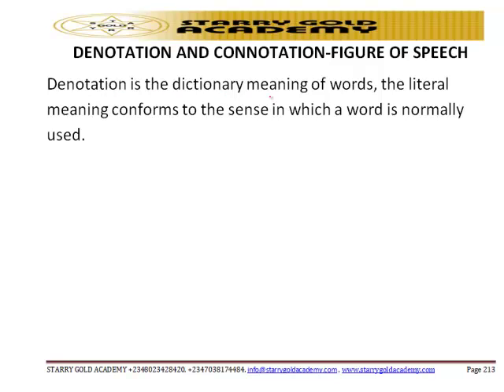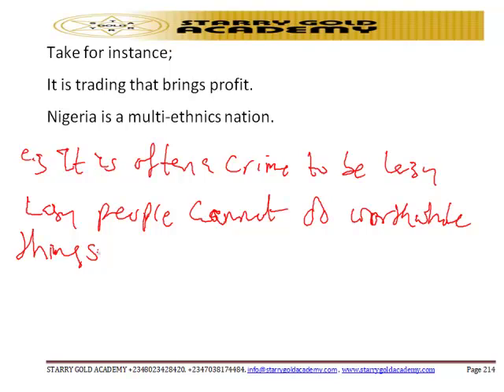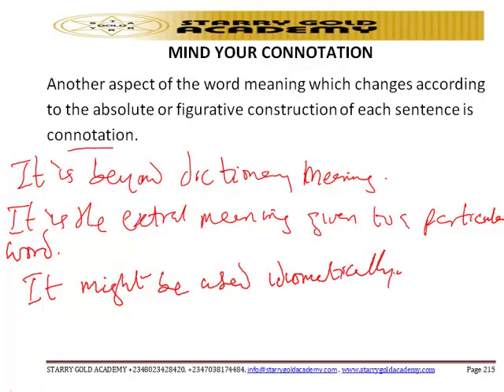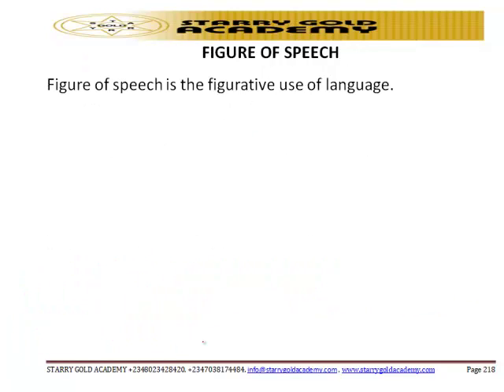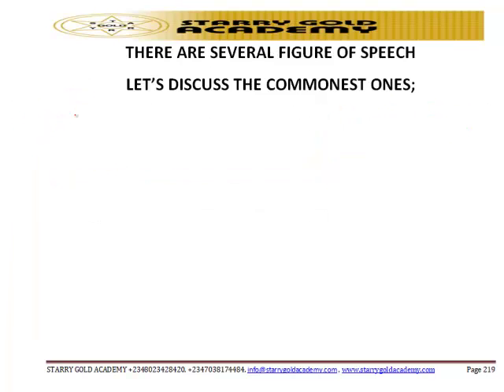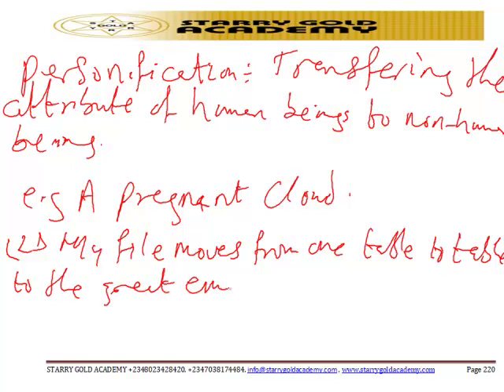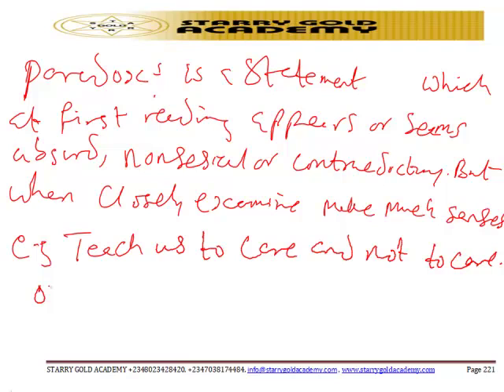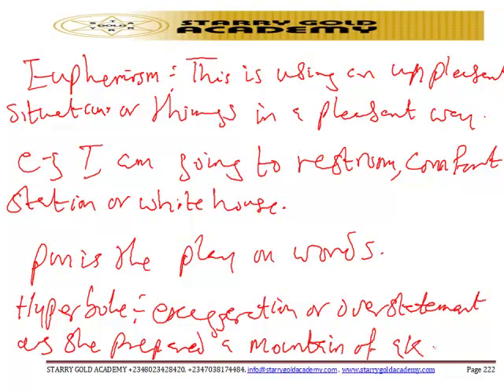SGA WAEC Video - Denotation and Connotation Figure of Speech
SGA  WAEC video on Denotation and Connotation Figure Of Speech